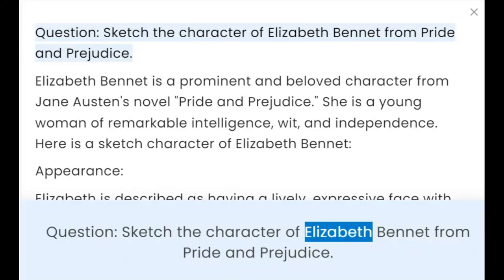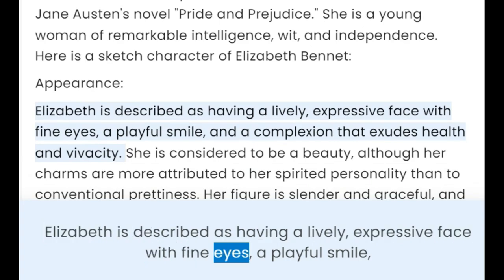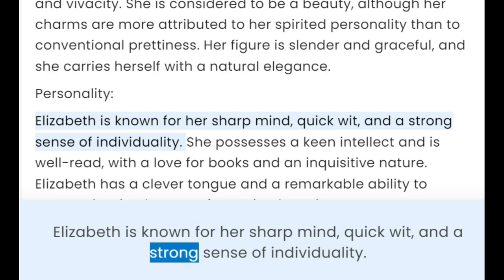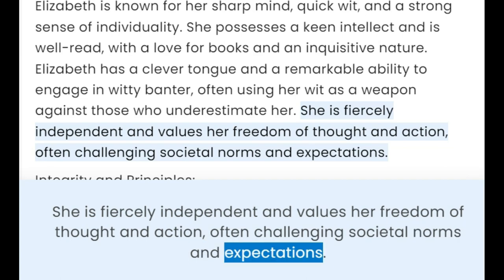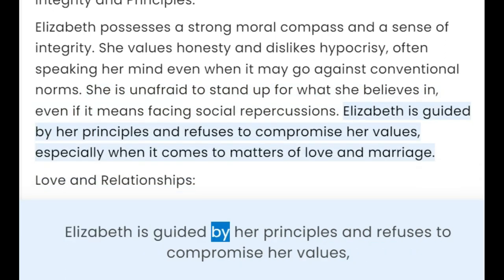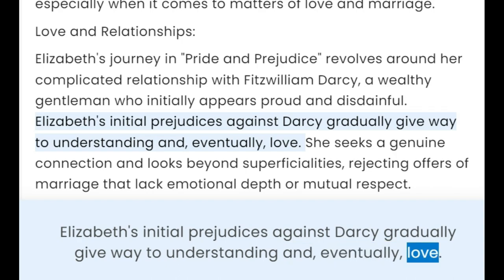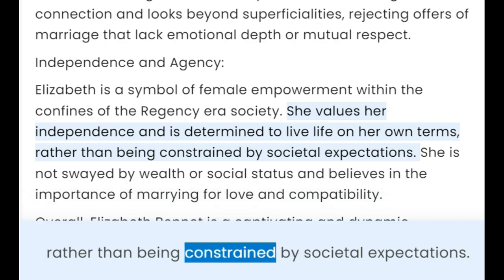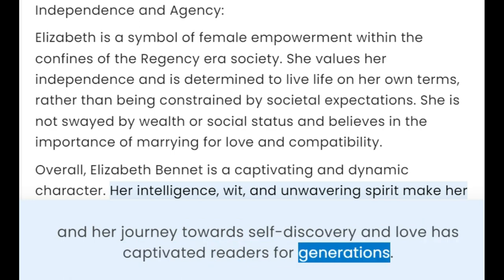Sketch character of Elizabeth Bennet from Pride and Prejudice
Unveiling Elizabeth Bennet: A Sketch Character Study from Pride and Prejudice

Description: Join me as we delve into the captivating world of Elizabeth Bennet, one of literature's most beloved heroines from Jane Austen's masterpiece, Pride and Prejudice. In this video, we'll explore the intricate layers of Elizabeth's character, her wit, intelligence, and unyielding spirit that have enchanted readers for centuries. From her playful banter with Mr. Darcy to her unwavering loyalty to her family, we'll uncover the essence of Elizabeth's personality and her transformative journey towards self-discovery and true love. Don't miss this in-depth analysis that celebrates the enduring legacy of Elizabeth Bennet!